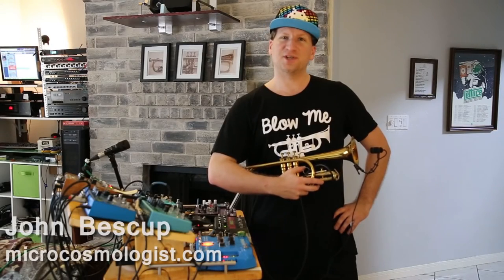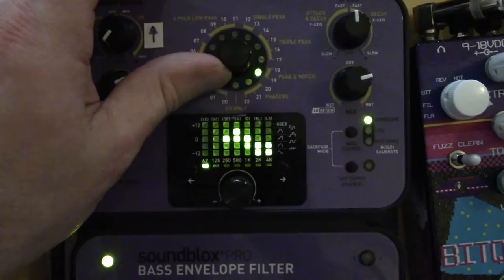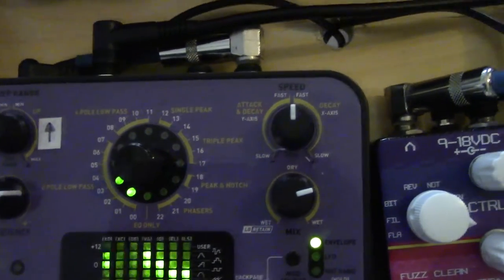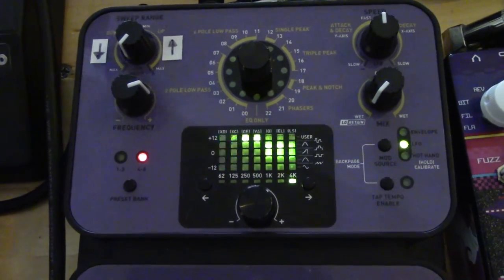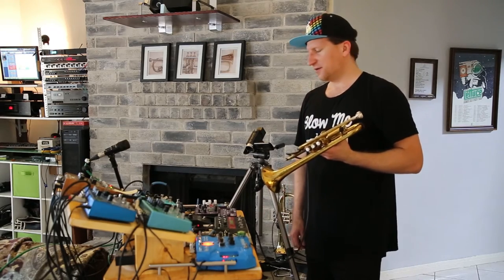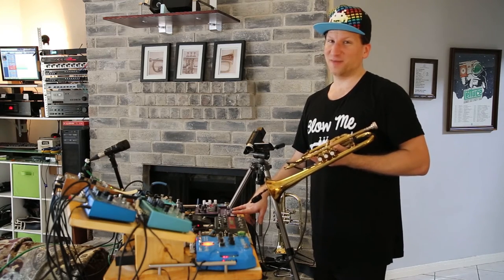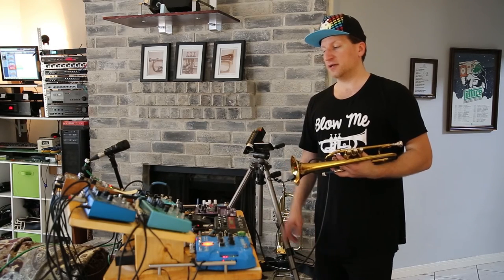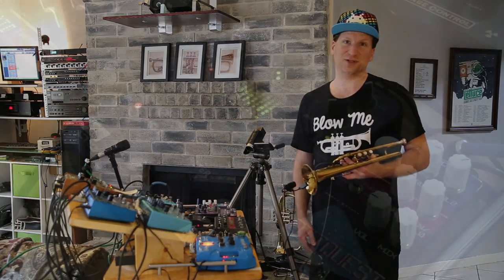Electric Trumpet Pt.6: SA143 Bass Envelope Filter Pro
Installment #6 in a series of videos that shows the effects pedals I use and how they work on the Trumpet!  This video is about the Source Audio SA143 Soundblox Bass Envelope Filter Pro (aka autowah).  I typically use bass versions of effects when available; they seem to generally work better on the trumpet versus their guitar-counterparts.  This pedal is one of my favorites!

If you would like to hear how evelope filter on the horn fits in, musically, with a full band, check out the following moments...
I use it lightly earlier, but you can really hear it at the end of this one: